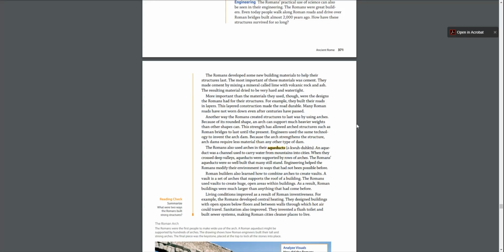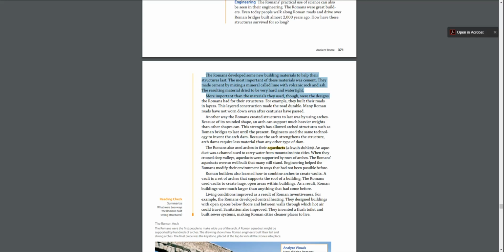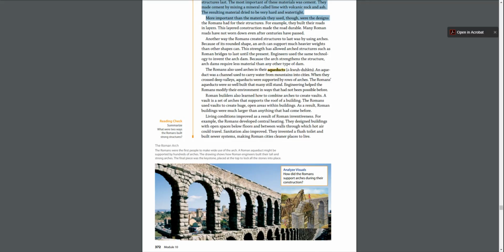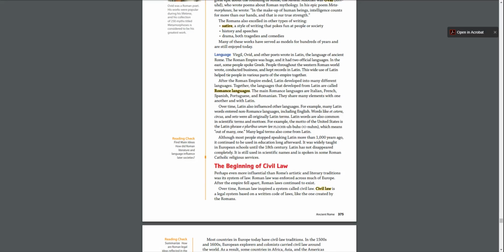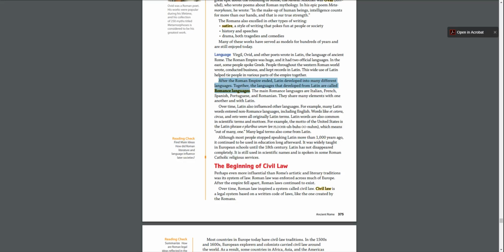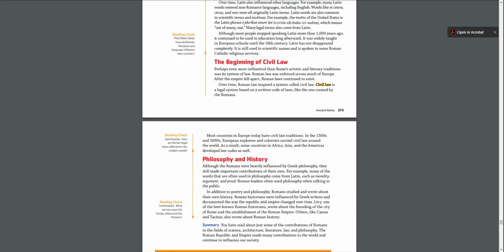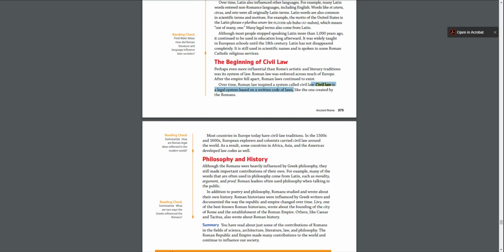CH 10 Sec 6 Quiz Review